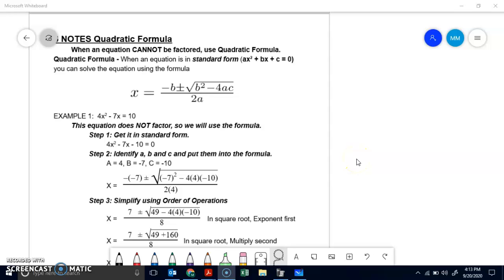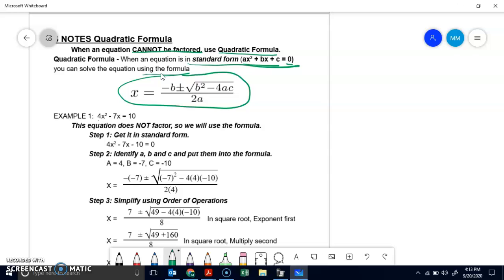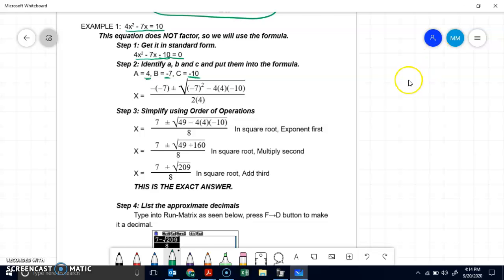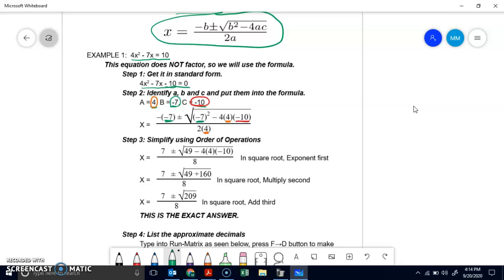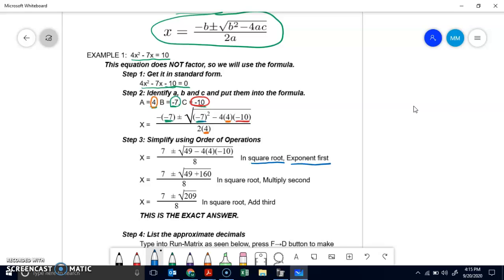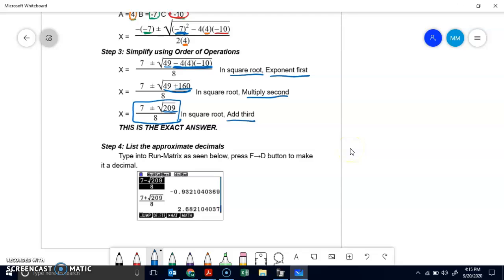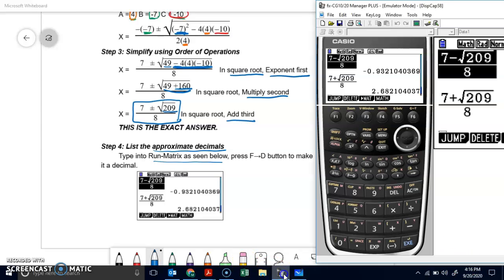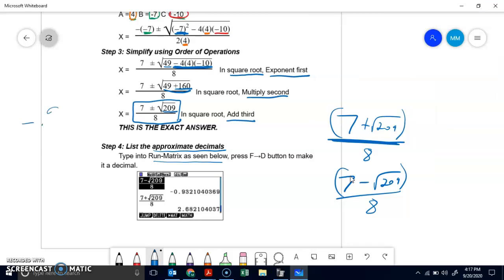Monday 9/21 notes quadratic formula